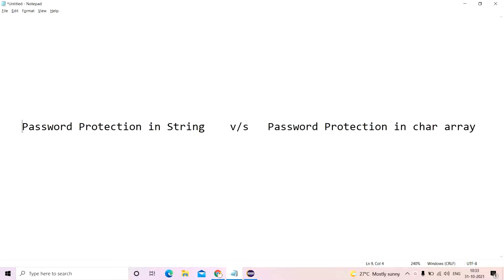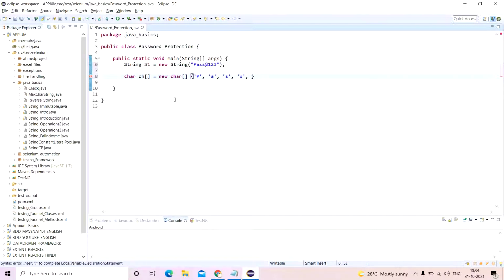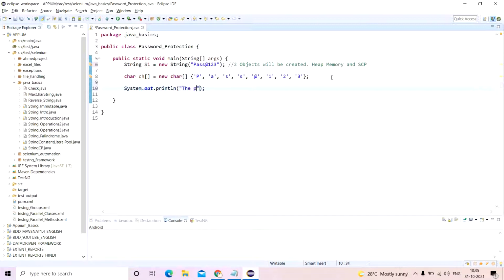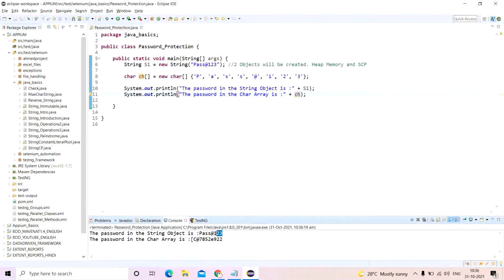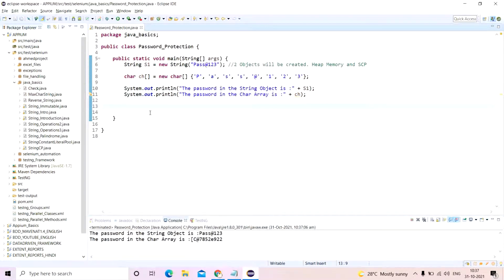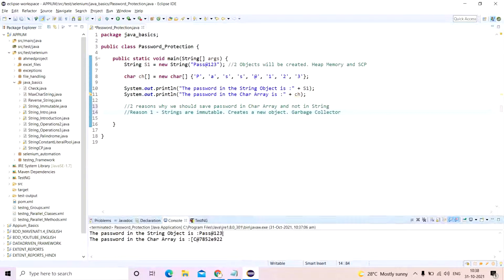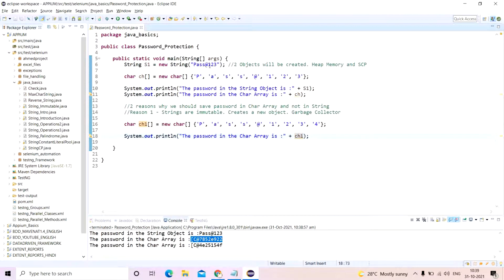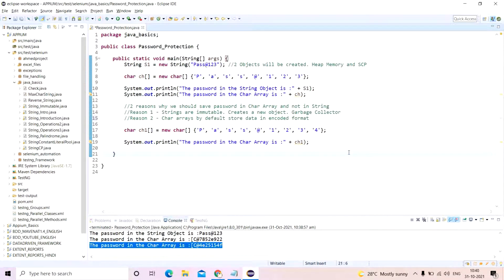Password Protection is better in String or Char Array